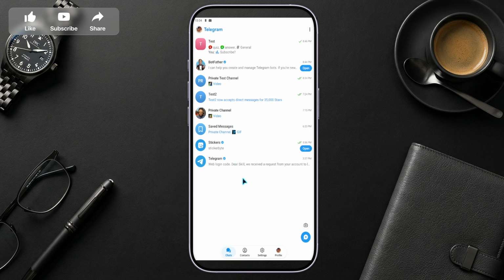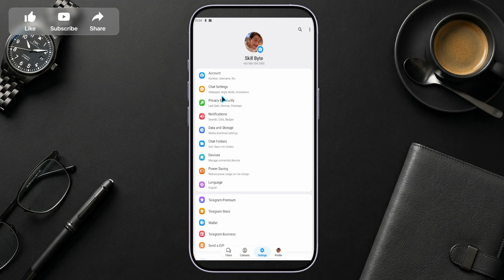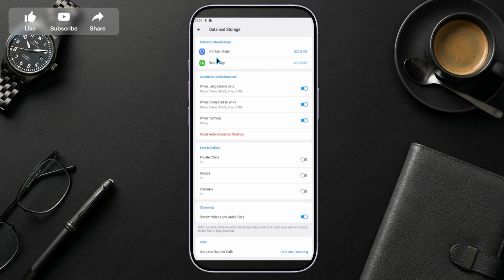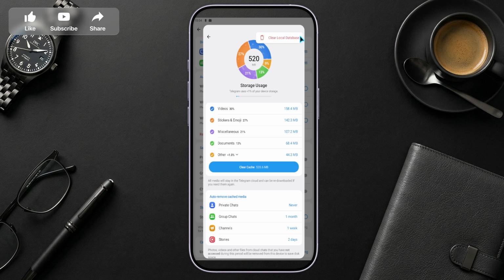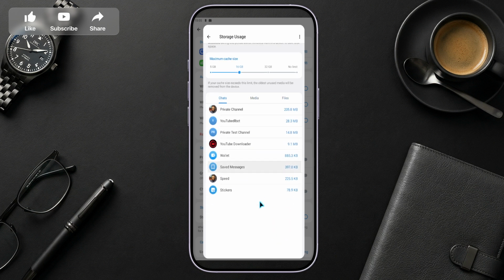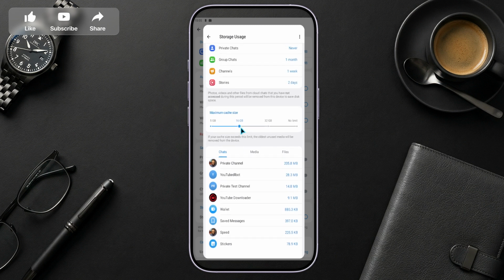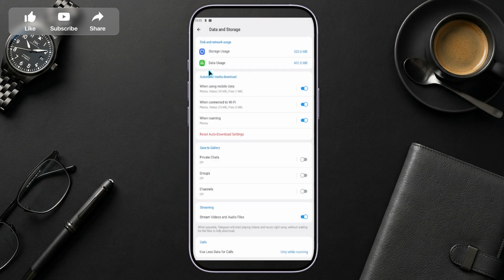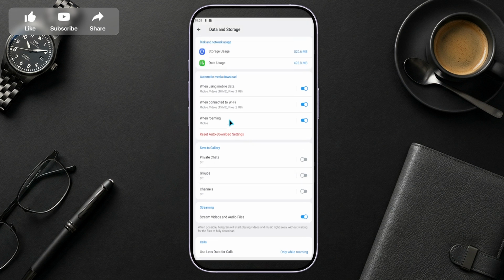How To Change Telegram Download Location [2026 Guide]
How To Change Telegram Download Location

In today's video, we cover How To Change Telegram Download Location, Telegram Download Folder Tutorial, Change Download Path In Telegram Desktop, Telegram For Beginners, Set Custom Download Location In Telegram, Telegram Desktop Settings Guide, Manage Downloaded Files In Telegram, Change Media Save Location Telegram, Telegram File Storage Tutorial, Customize Download Directory In Telegram Desktop, Telegram App Configuration Guide, Telegram Tutorial 2026, Organize Downloads With Custom Folders, Modify Telegram Download Settings, Save Telegram Files To Different Drive Or Folder